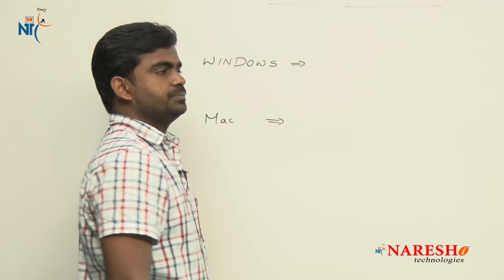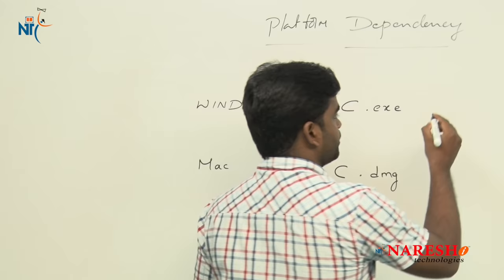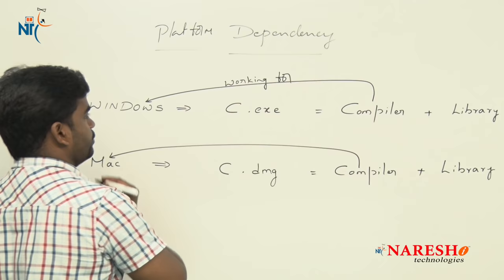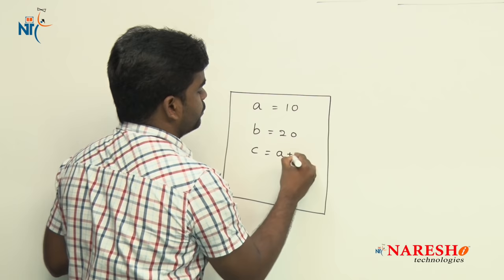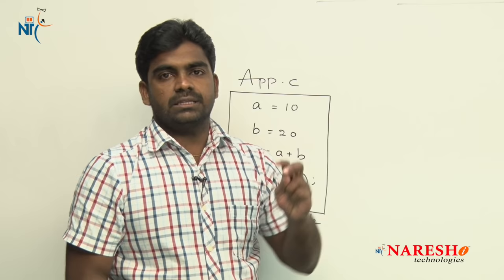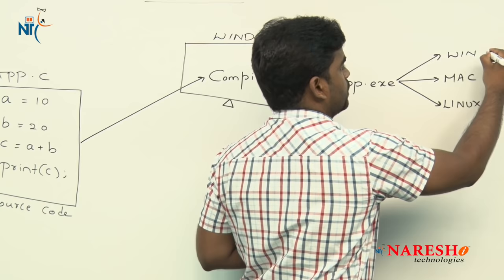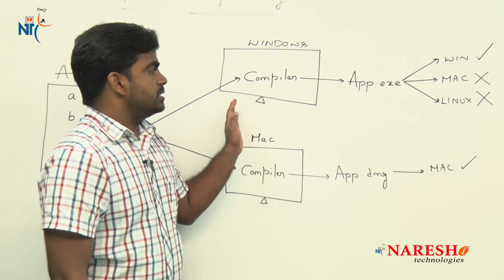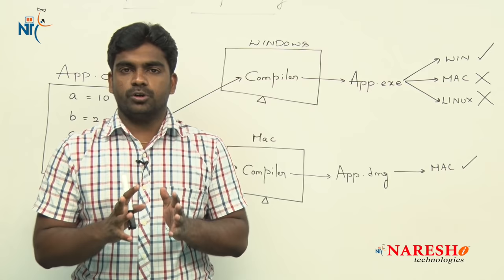Platform Dependency in C | C Language Tutorials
► Our Online Training Features:
1.Training with Real-Time Experts
2.Industry Specific Scenario’s
3.Flexible Timings
4.Soft Copy of Material
5. Share Videos of each and every session.